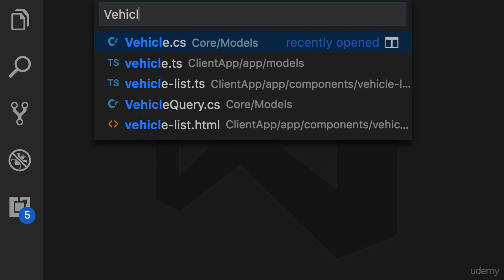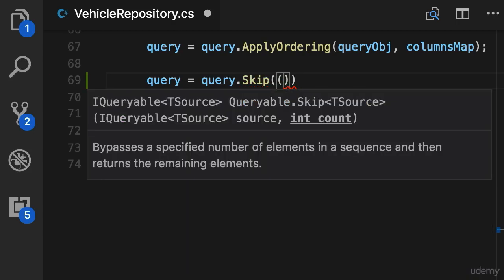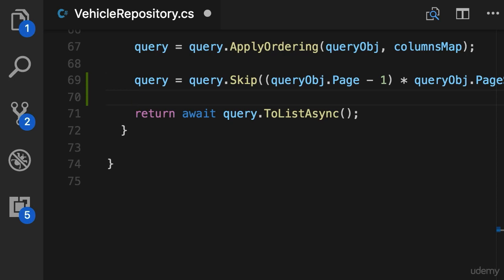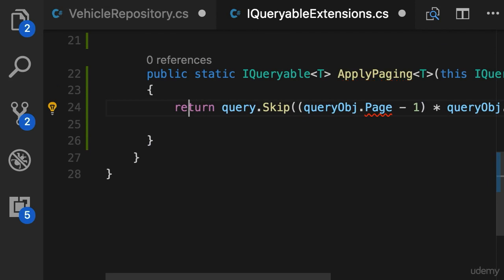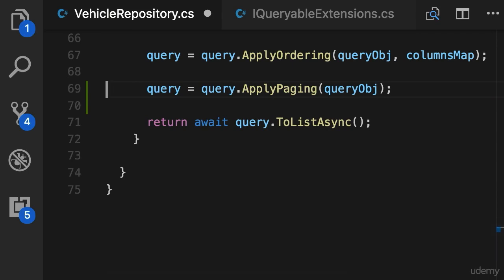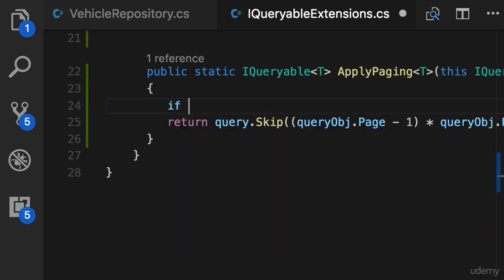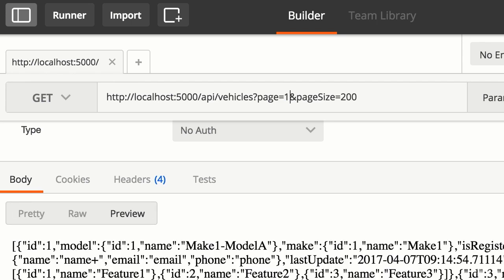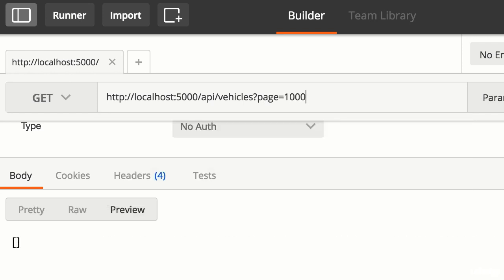ASP.NET Core | #99 - Paging on the Server [By Mosh Hamedani]